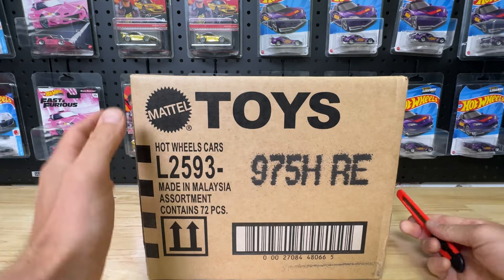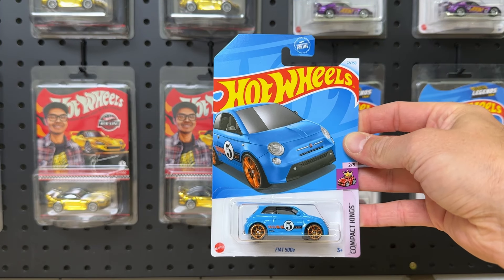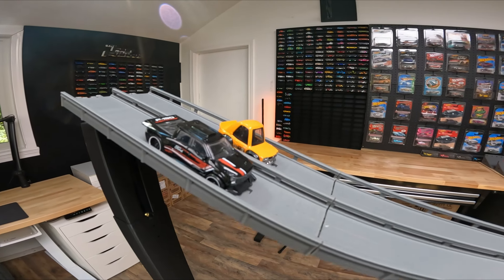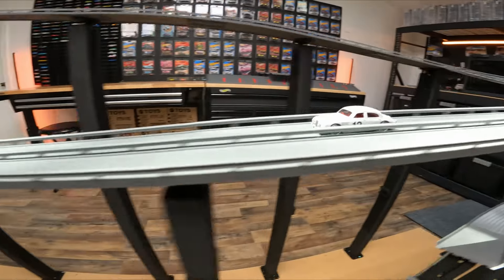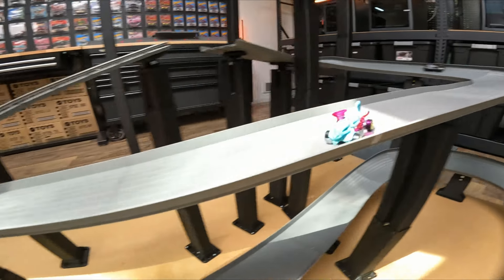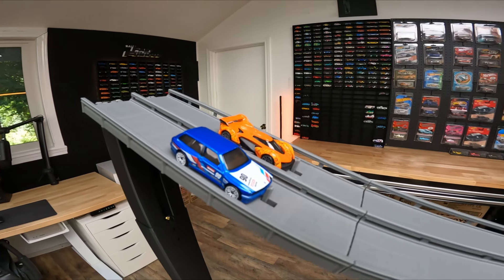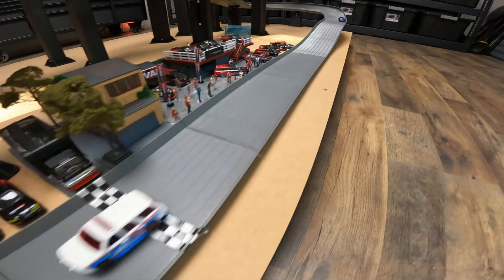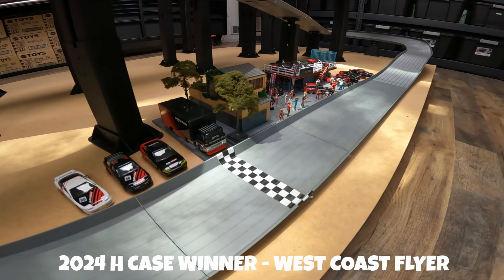Hot Wheels 2024 H Case Race + Unboxing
Hot Wheels are known for being great on the track and for being extremely collectible. Well, we've combined the 2 and we are unboxing the Hot Wheels 2024 H Case and racing the cars to see what casting is the fastest in this case. Pick your favorite car as we unbox this case and follow along to see if it wins in the end!